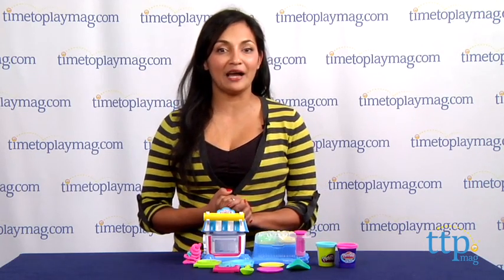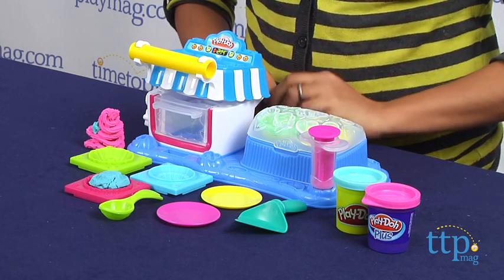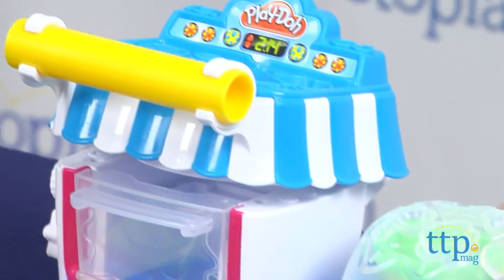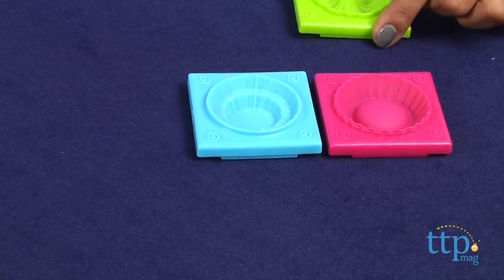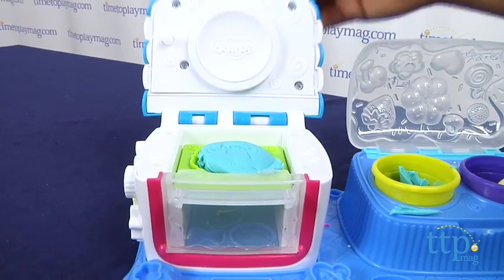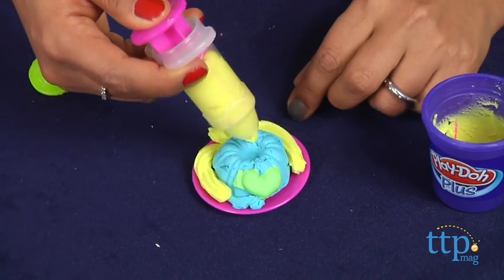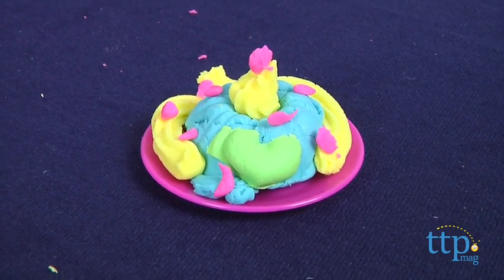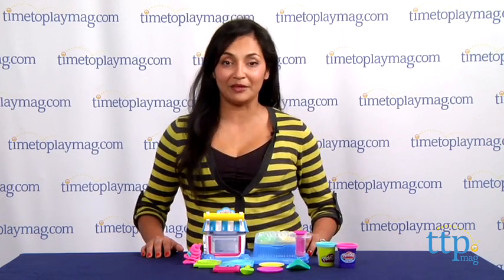Play-Doh Sweet Shoppe Double Desserts from Hasbro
For the full review, where it's in stock, and how much it costs,

With the Play-Doh Sweet Shoppe Double Desserts playset, kids can make their own colorful desserts. This playset includes four cans of Play-Doh (including two Play-Doh Plus colors), three molds, two plates, a roller, a scoop, a spatula, and a frosting pump. Like most Play-Doh kits, there are lots of little molds to create fun shapes for decorating your sweet creations. Pick a mold, slide it into the oven, scoop your Play-Doh, and press down the oven to bake. When you hear the "ding", it's time for it to come out. Scoop your creation out with the spatula and decorate. Make pretend frosting with the Play-Doh Plus, a softer compound that ends up looking like real frosting.